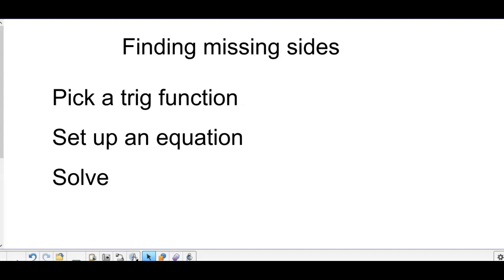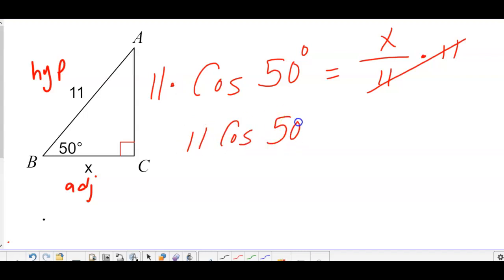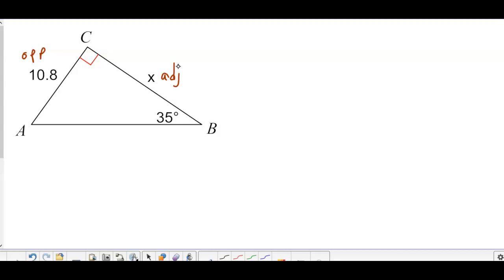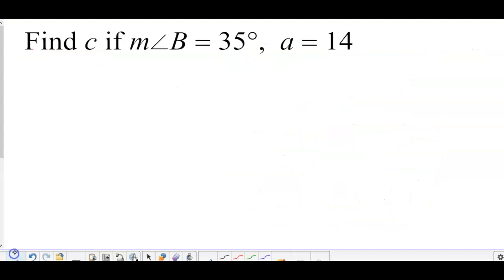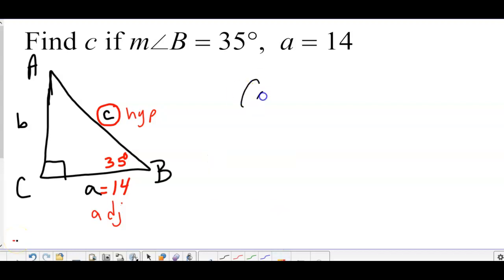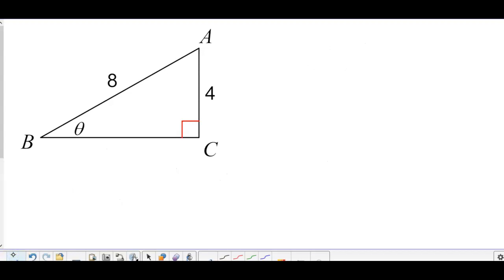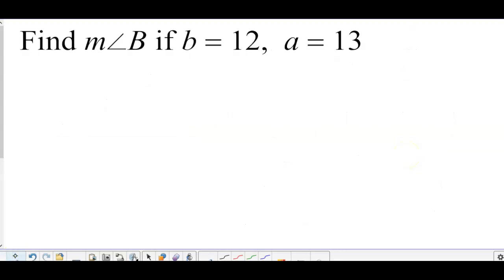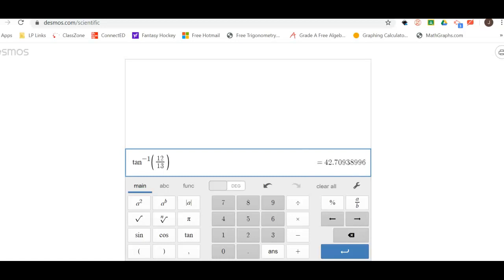Missing Sides and Angles